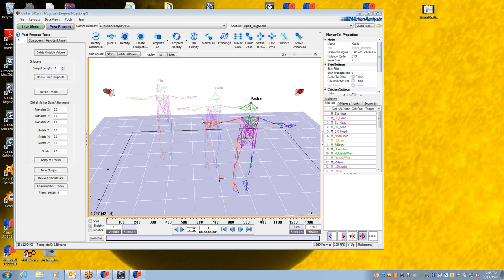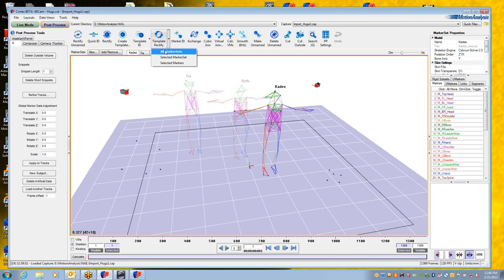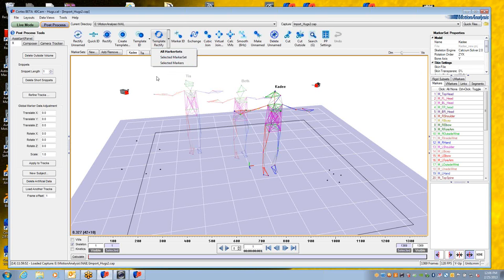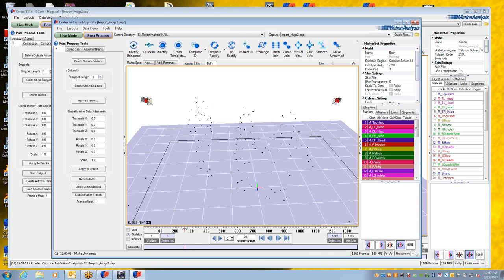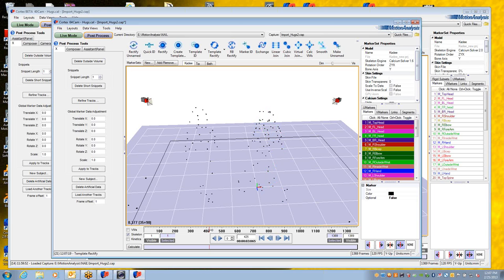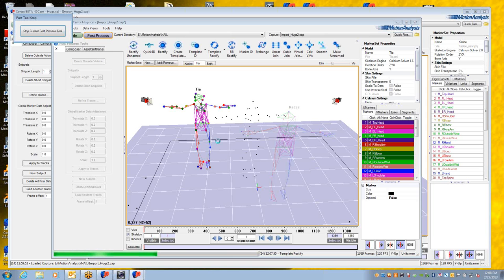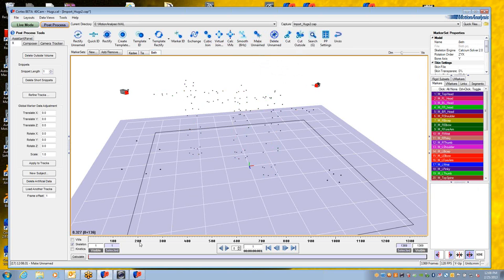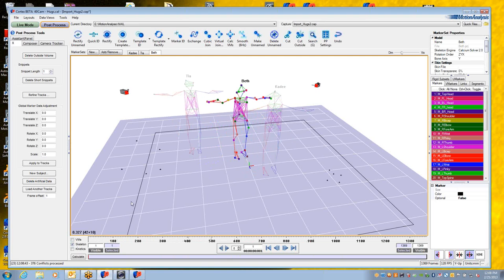Motion Capture Cortex Technology Can Track Multiple Characters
New feature in Cortex which allows for multiple characters to be tracked at once as a group, resulting in greater efficiency and productivity.